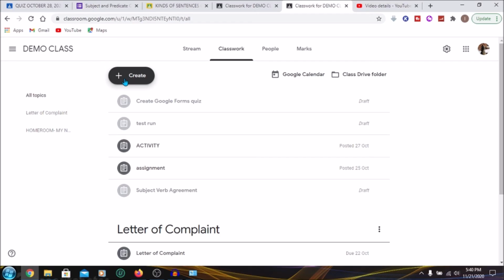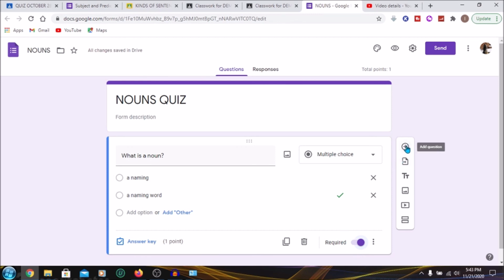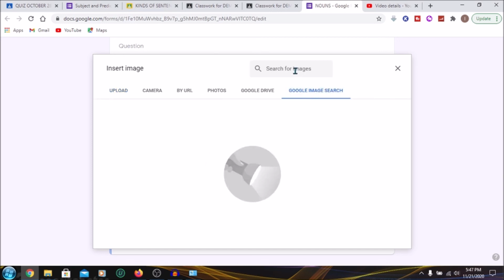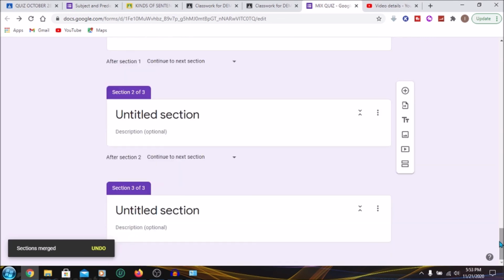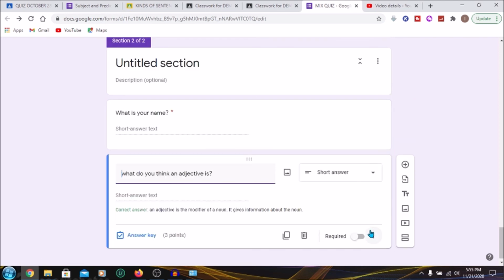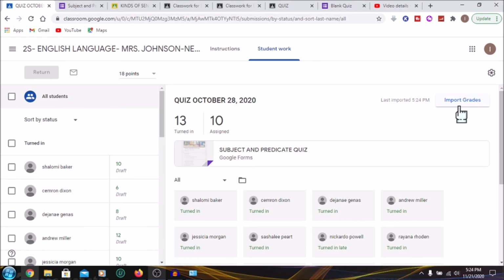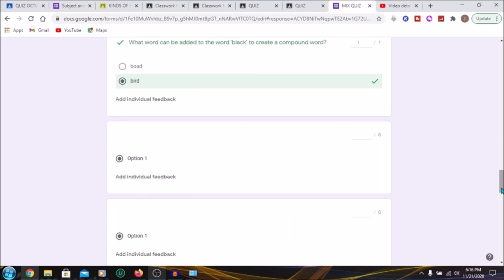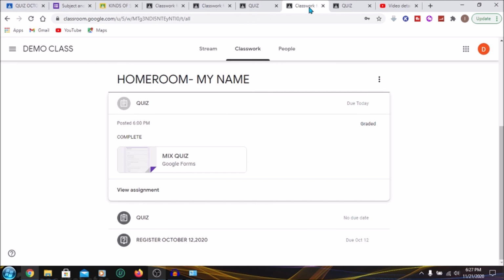How to Create Google Forms Quiz and Import Grades] Mark Short Answers Easily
Click below to forward to the section of the video you would like to see first.
Time codes:

0:00- intro
00:43- Creating quiz
14:03- Import grades
14:50- Mark Short Answer
 18:01- Affixing Scores